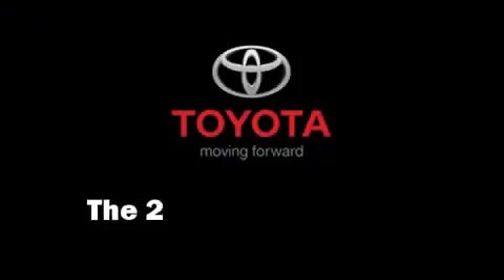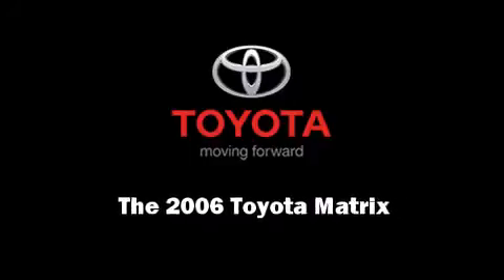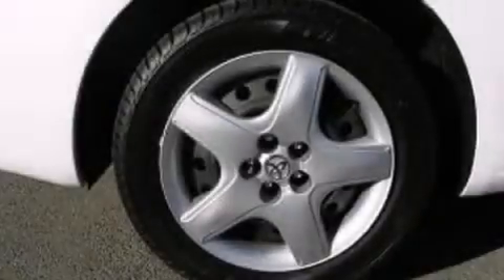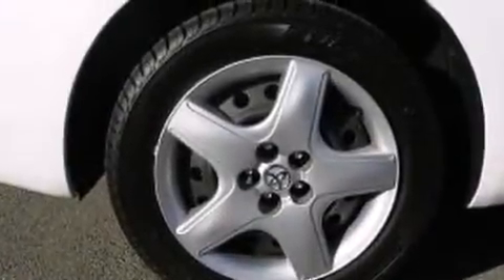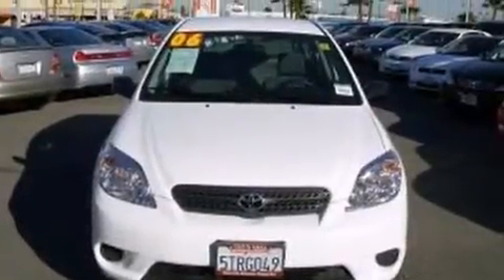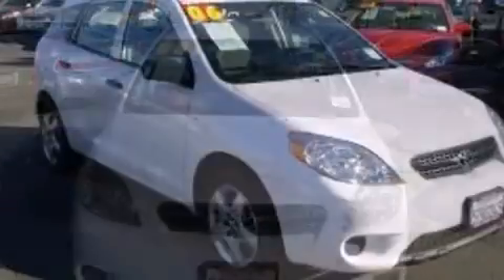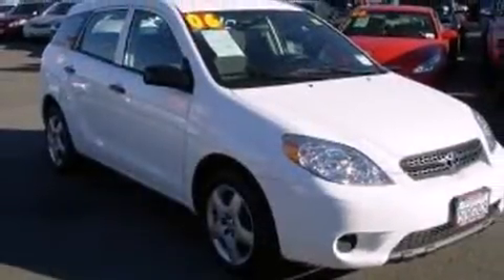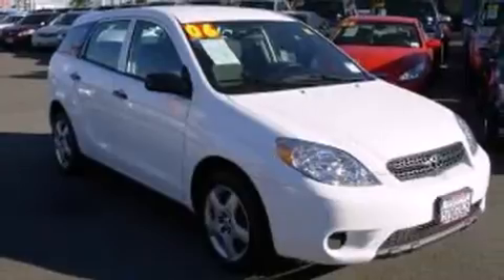2006 Toyota Matrix Sport Wagon in Burlington, VT 05401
ROI Motors

The 2006 Toyota Matrix. With fewer than 15,000 miles on the odometer, you'll be sure to appreciate this model's condition and value. It features a front-wheel-drive platform, an automatic transmission, and a 1.8 liter 4 cylinder engine. It distinguishes itself from the competition with features such as: front and rear cupholders, 1-touch window functionality, a tachometer, a leather steering wheel, front bucket seats, remote keyless entry, and a split folding rear seat. Storage solutions are integrated throughout the interior, demonstrating thoughtful attention to detail We have the vehicle you've been searching for at a price you can afford. Stop by our dealership or give us a call for more information.